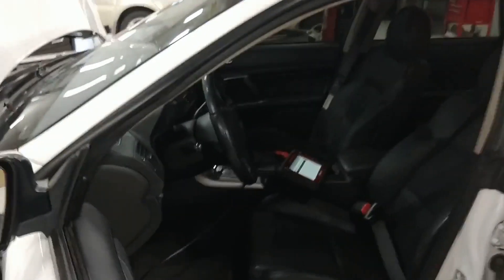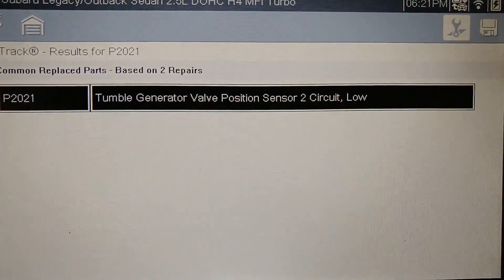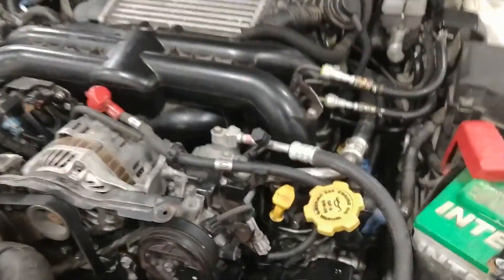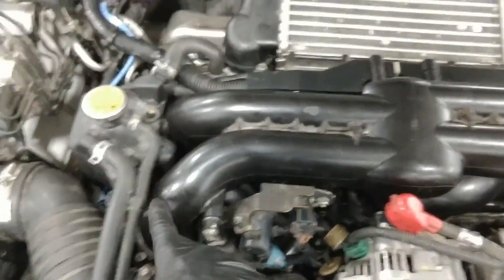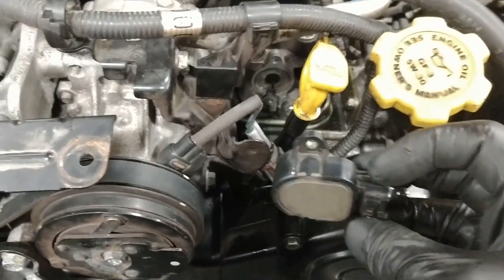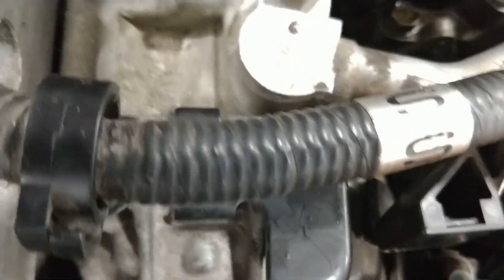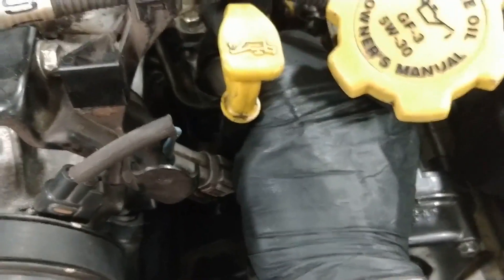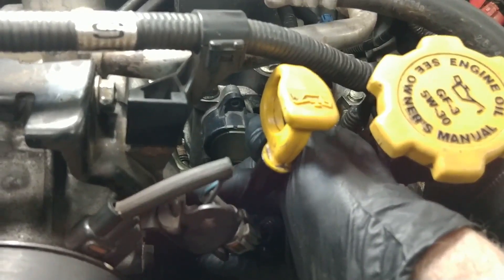Subaru P2021 Tumble Generator Valve Position Sensor Low Voltage - Sensor Installed Incorrectly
I have encountered this twice this week on two different Subarus.  Someone had installed a tumble generator valve position sensor (also called a throttle position sensor) incorrectly, causing a P2021 code to set.  This shows how to install it correctly and eliminate the trouble code.